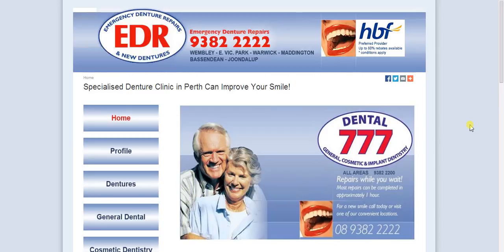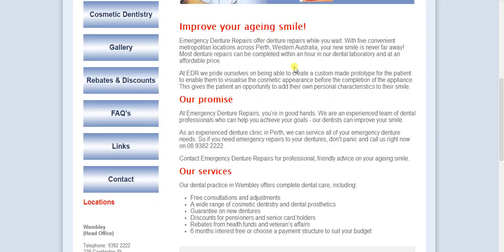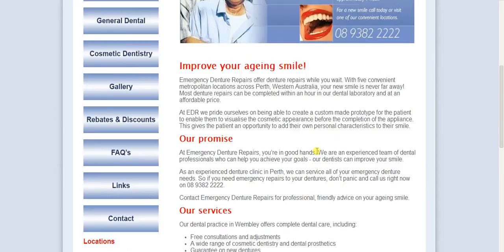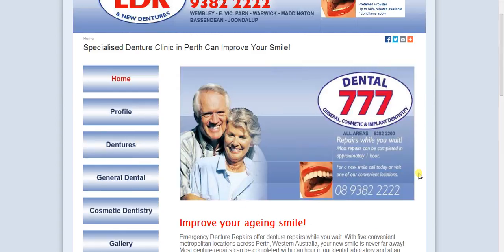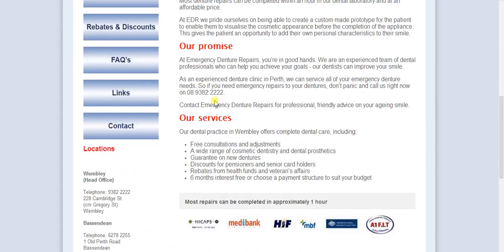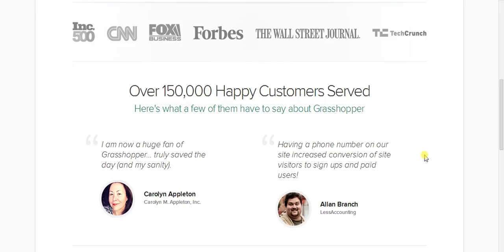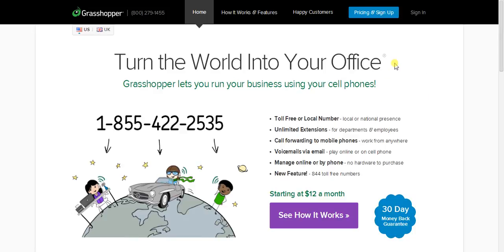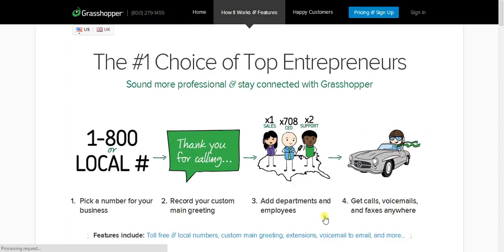EDR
Hi Sandra, here's a quick video identifying a few ways your website can transform from a brochure-style website into an active and essential part of your sales assets.